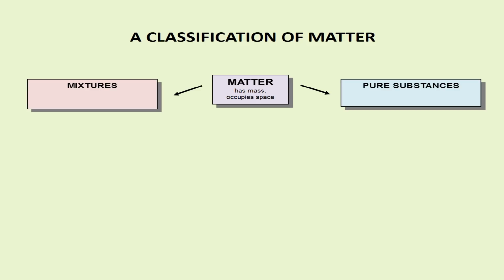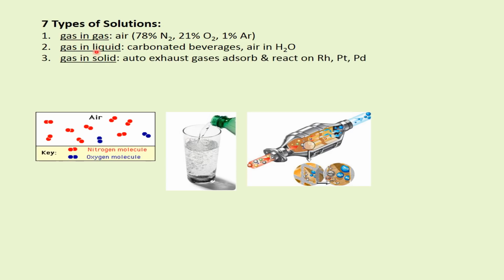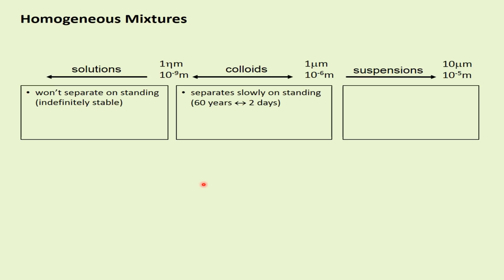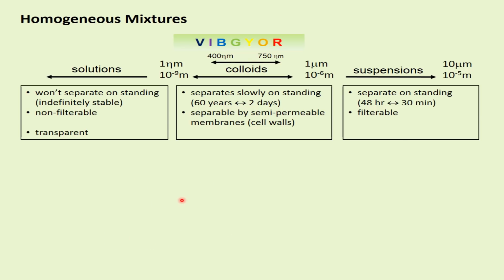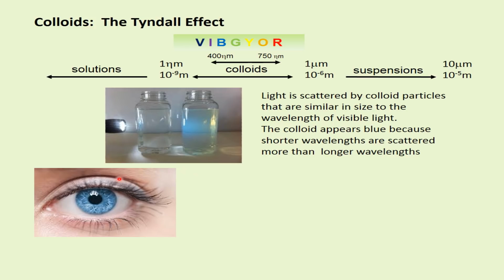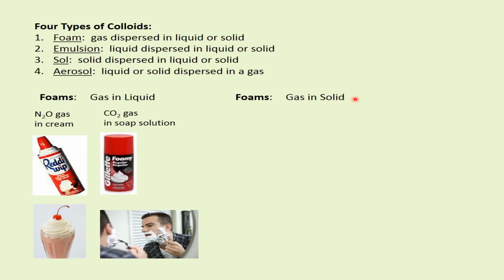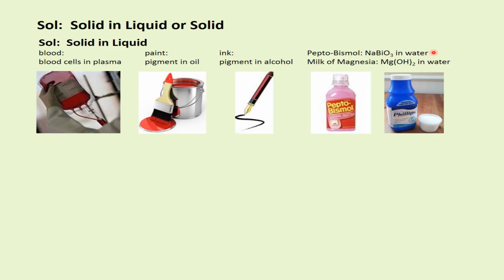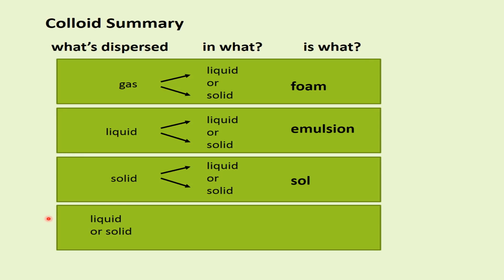Colloids, Solutions & Suspensions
Classification of matter including solutions, suspensions with emphasis on types of colloids.